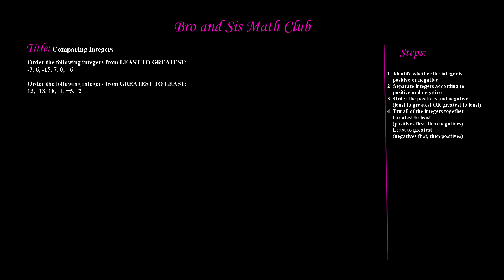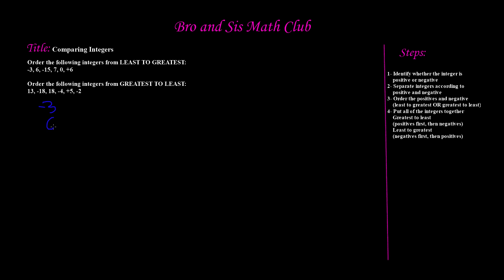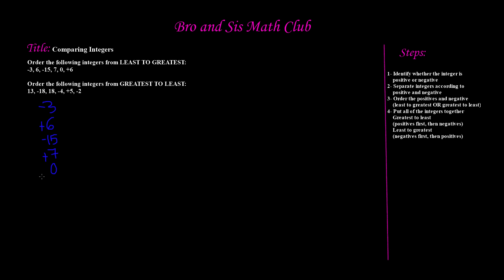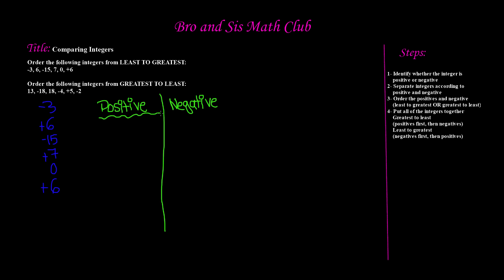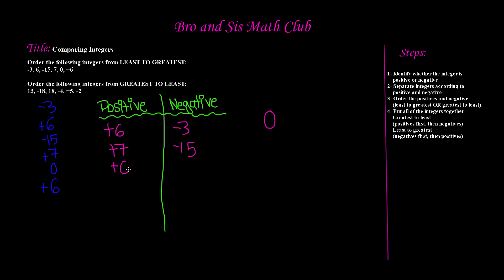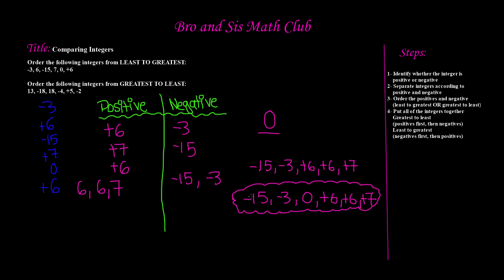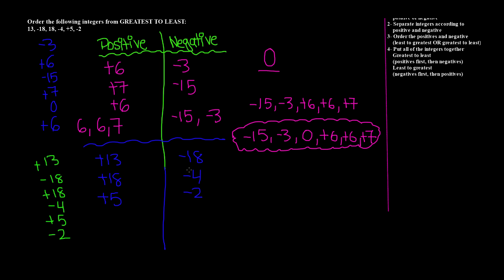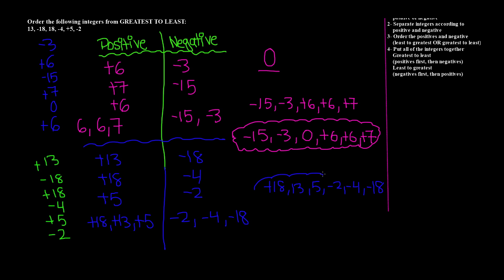6th Grade Math Comparing Integers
In this lesson we will learn how to compare and order integers, We will cover what integers are and how we can sort them to make it easier for us to compare and order. Students will learn how to place integers from least to greatest order as well as greatest to least order.

5th Grade Math (Common Core Math) is all about teaching Fifth grader student Math skills
Visit us: